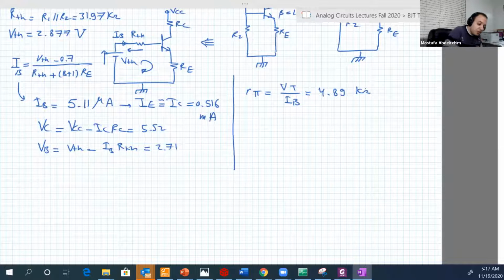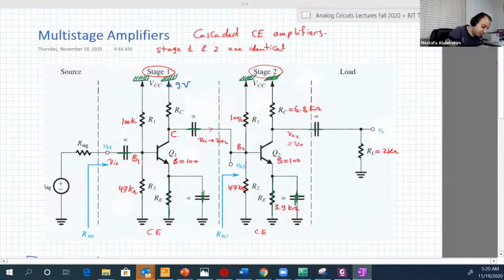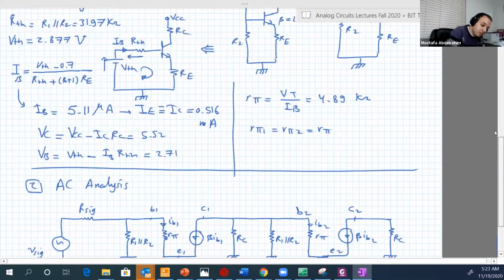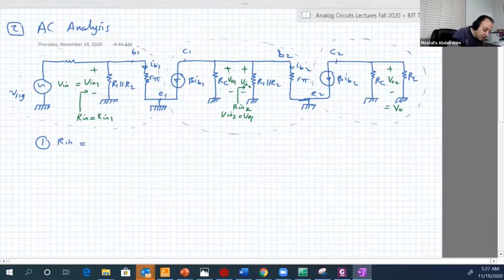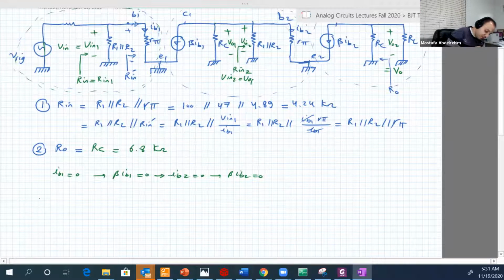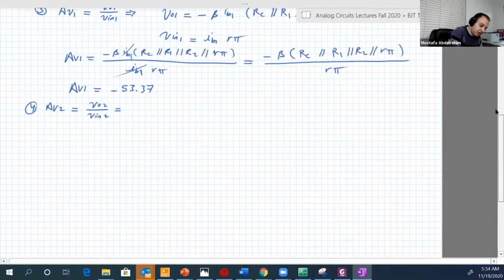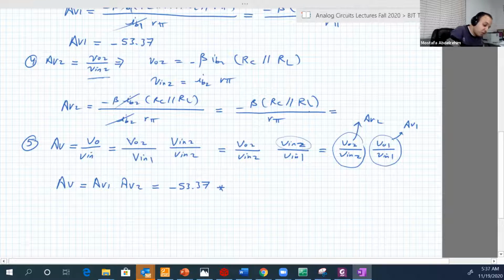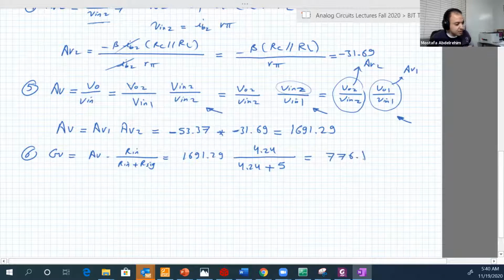[26b] Multistage Amplifiers - Cascaded common-emitter amplifiers - AC analysis